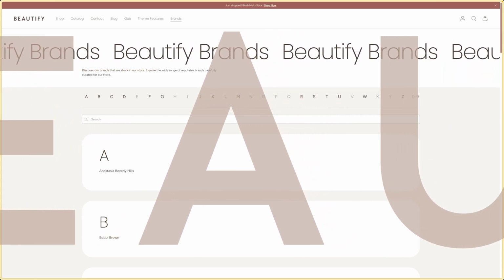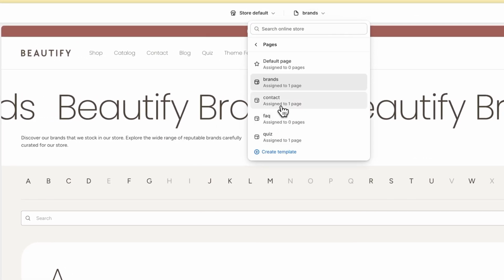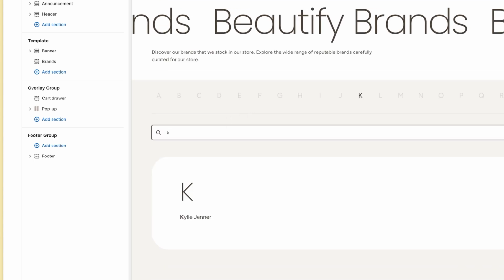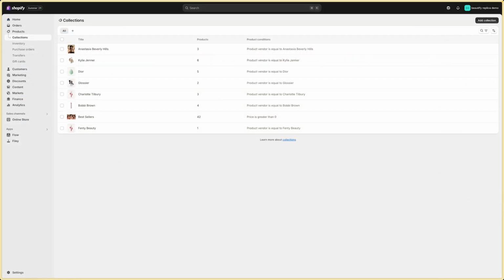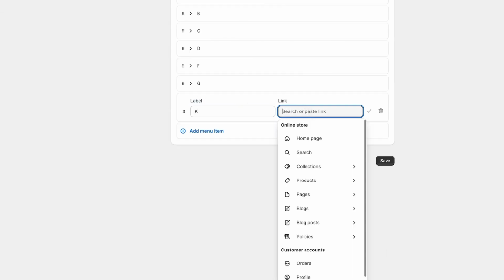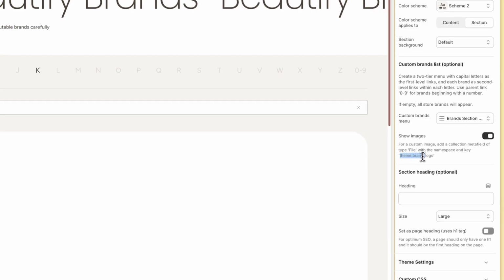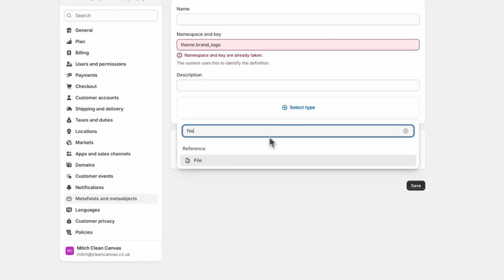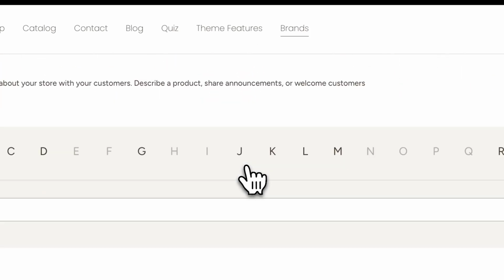BEAUTIFY Brands Feature | Shopify Theme for Beauty & Skincare Brands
In this tutorial, we walk you through one of Beautify’s most powerful features, the flexible Brands section. Perfect for cosmetics, health, skincare, and wellness stores, this feature lets you showcase the brands you carry in a stunning and user-friendly way.

Key Highlights:
💥 Two display modes: Automatic Vendor Display for effortless setup or Custom Menu Display for full creative control.
💥 Showcase luxury beauty labels, organic wellness lines, or customer favorites with brand logos, custom imagery, and curated collections.
💥 Create a dedicated Brands page or place the section anywhere across your store.
💥 Enhance navigation with alphabetical filtering and instant search for smooth brand discovery.
💥 Build trust and boost conversions by presenting your store as a curated destination for beauty products.

Whether you’re highlighting Dior, Kylie Cosmetics, or exclusive wellness brands, Beautify makes it seamless. With flexibility, speed, and polished design, your store will stand out as a professional and high-end beauty destination.

👉🏼 Designed for beauty, skincare and wellness merchants
👉🏼 Built for performance and conversions
👉🏼 Crafted by Clean Canvas, trusted by 100,000+ Shopify merchants

👉🏼 Ready to upgrade your Shopify store? Try Beautify today